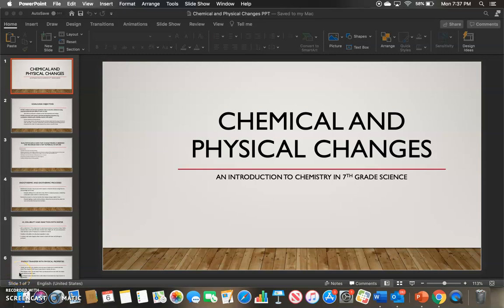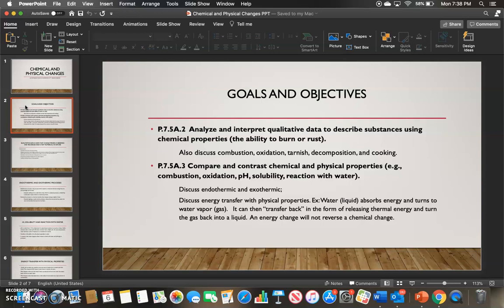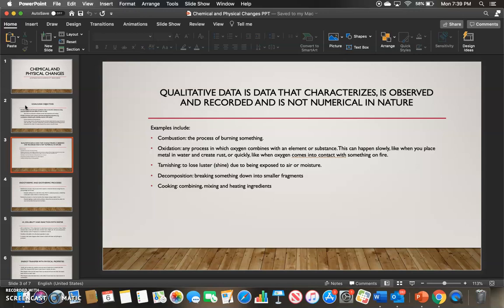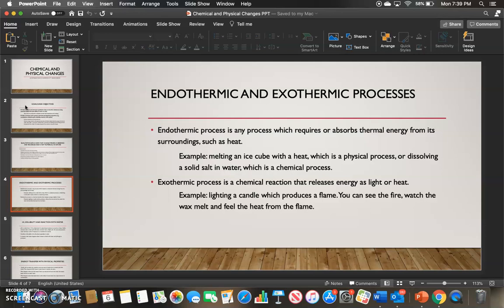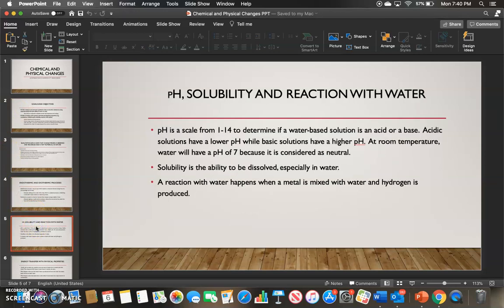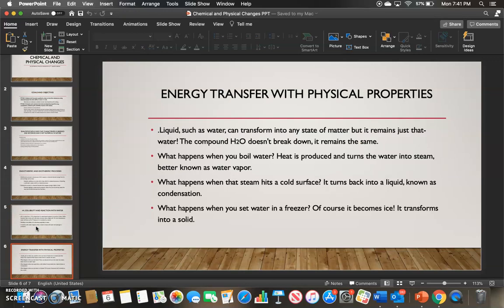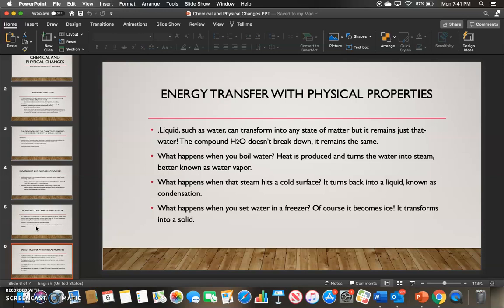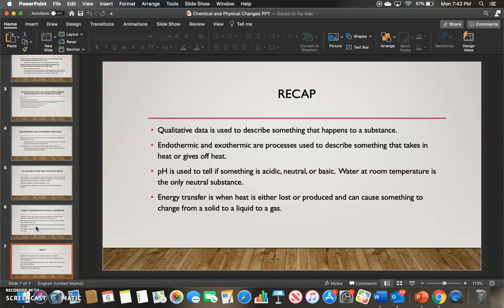chemical and physical changes